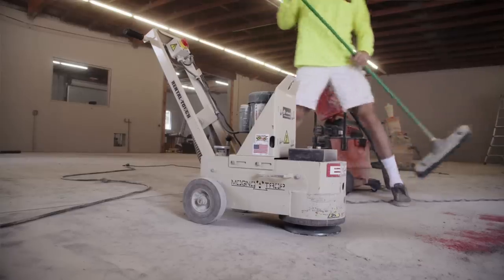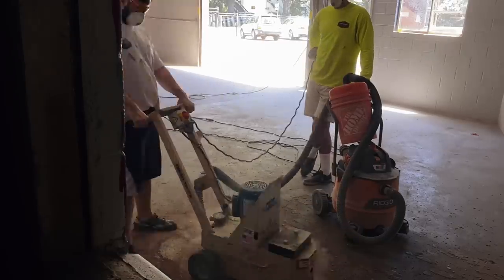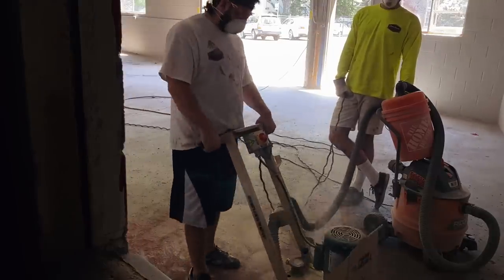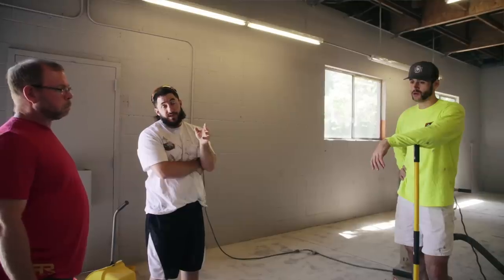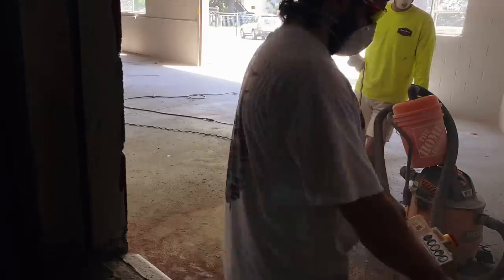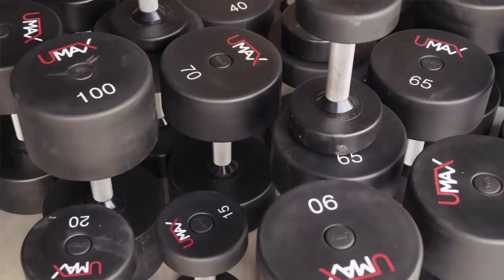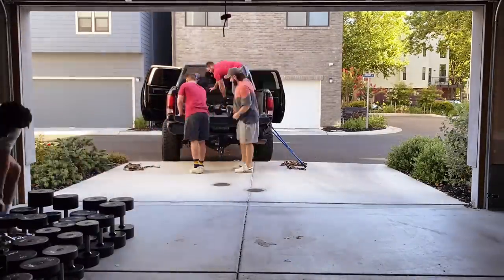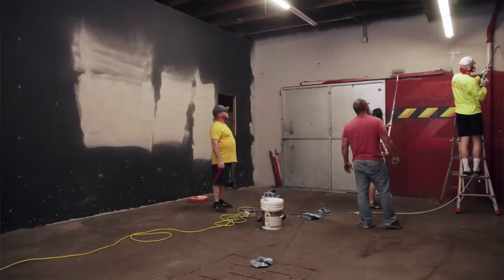My $20,000 Mistake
Previously known as Midtown Strength and Conditioning, Jim McDonald and I are building a brand new gym in Downtown Sacramento. Third Street Barbell (3SB). This gym location has a special place in both of hearts and we look forward to sharing this new journey with all of you.

If you'd like to receive the latest news and updates about our new gym, merch, giveaways and community head over to 3sb.co

Without you guys, none of this would be possible. Thank you all for sticking with us throughout the years.

Archival footage copyright Jim McDonald 2014. Image and likeness relies on prior consent.

seach silentmikke!